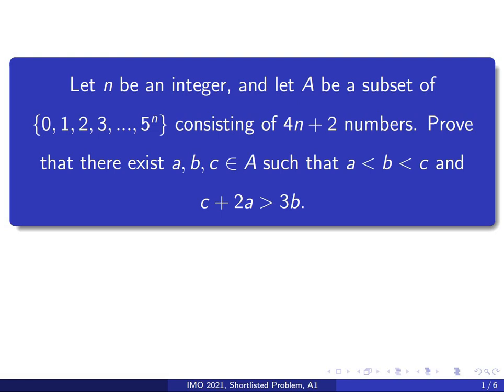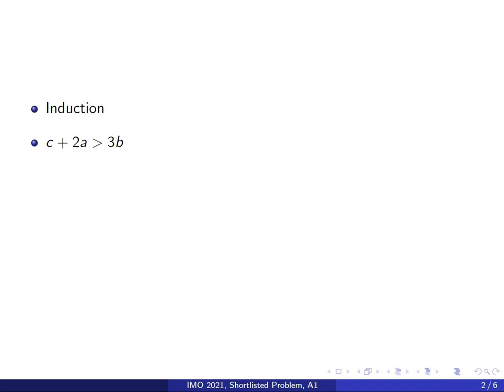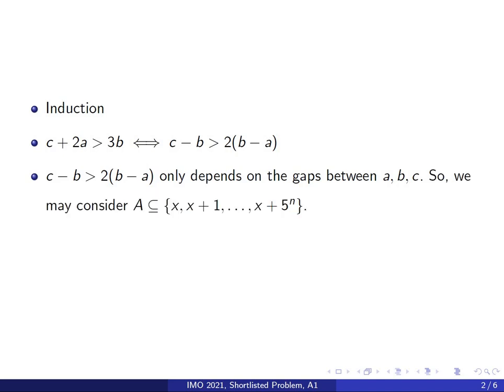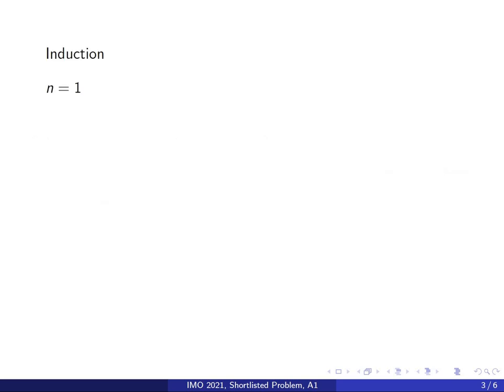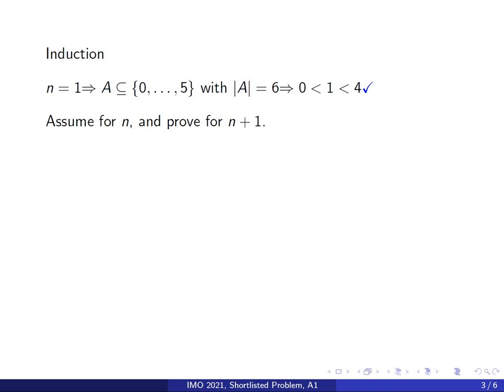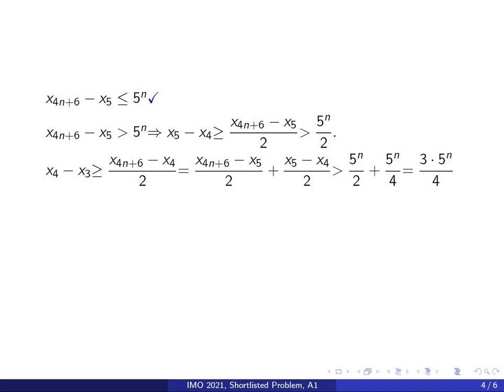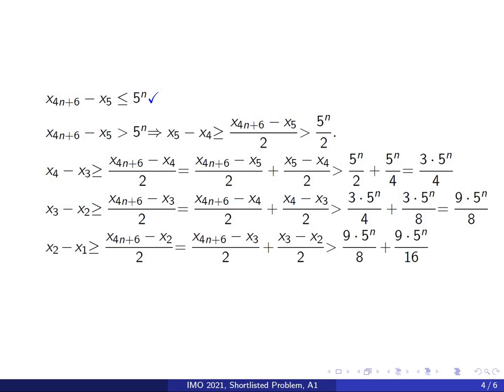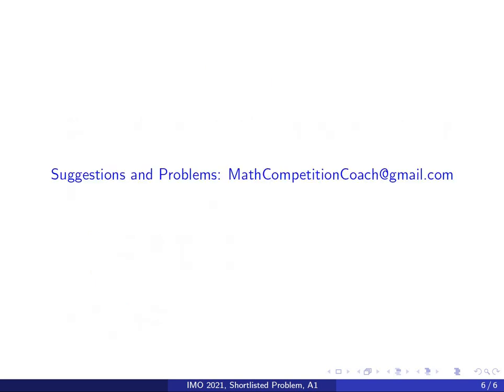International Math Olympiad, IMO 2021, Shortlisted Problem, A1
I go over a shortlisted algebra problem from IMO 2021. I discuss my thought process along with what works and what does not work.